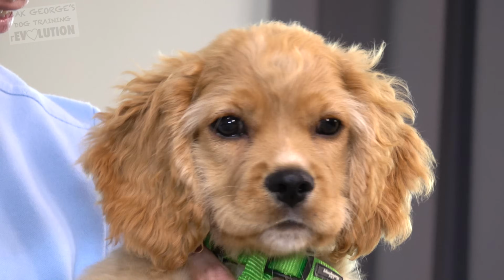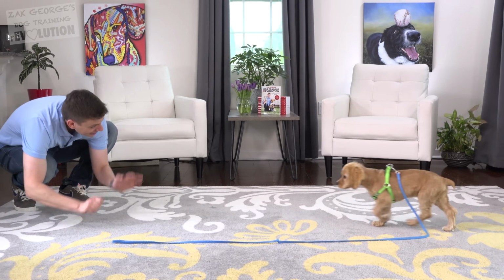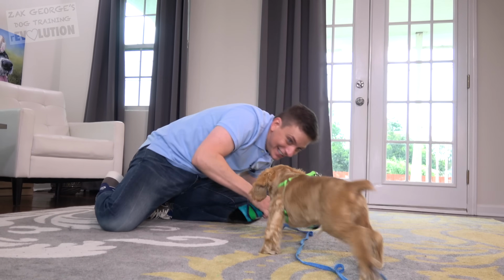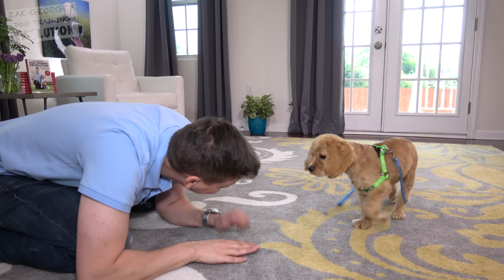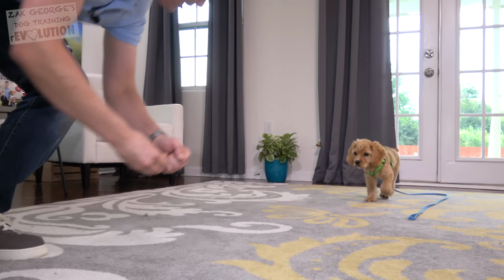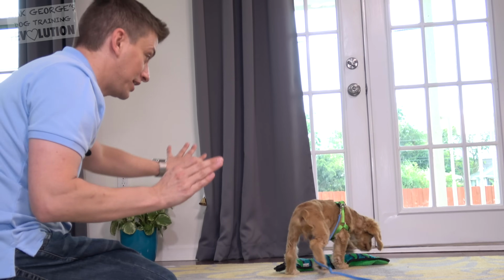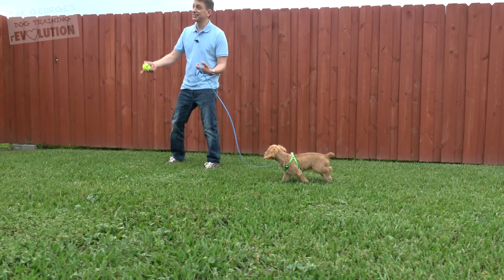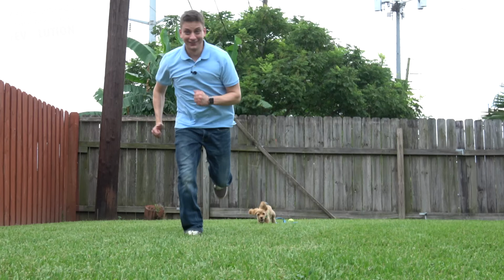How to Train your Puppy to Come When Called NOW AND FOREVER!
How to train a puppy to come to you when you call them!

Teaching your dog to come to you is one of the most important skills you can teach! I'll show you what to do and which mistakes to avoid when training your dog to come to you!

OR visit http for a list of booksellers.